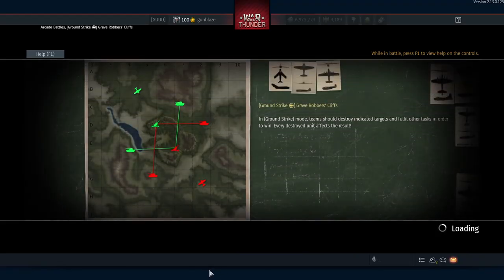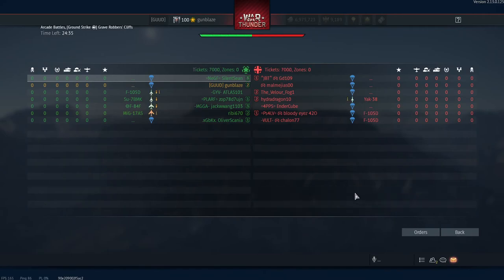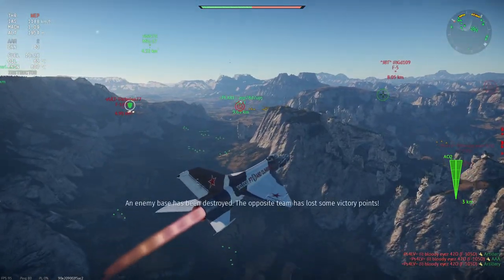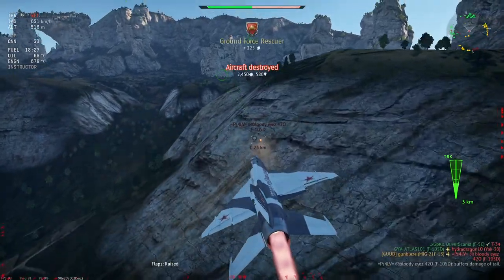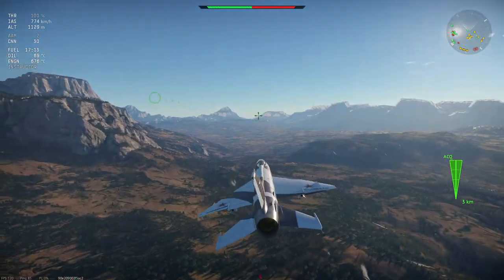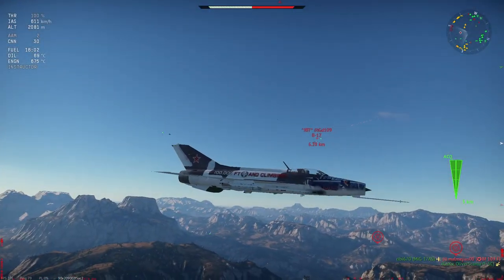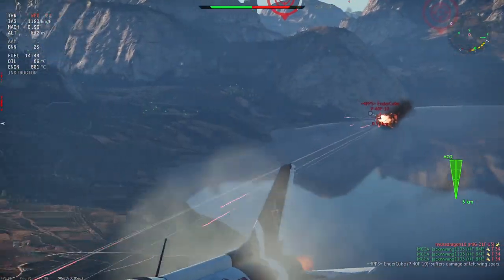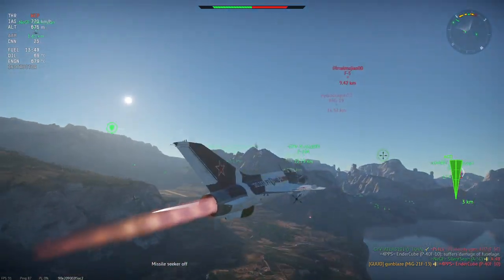War Thunder 9.3+ Air Arcade Battles with commentary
War Thunder Air Arcade battles flying battle rating 9.3+ with russian jets.